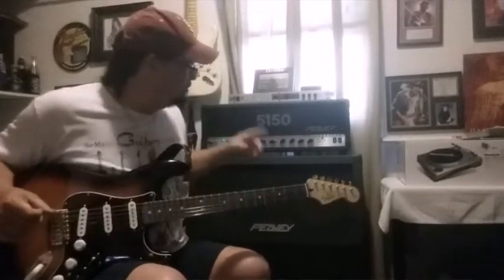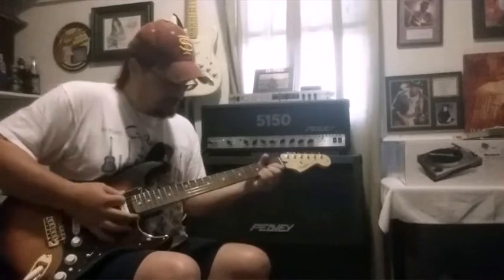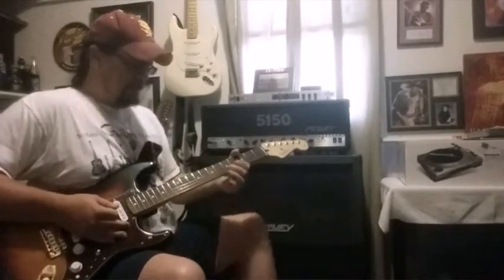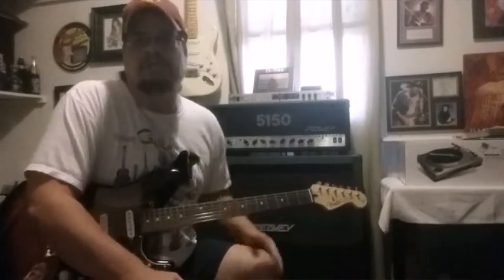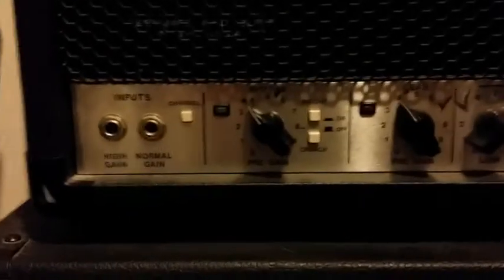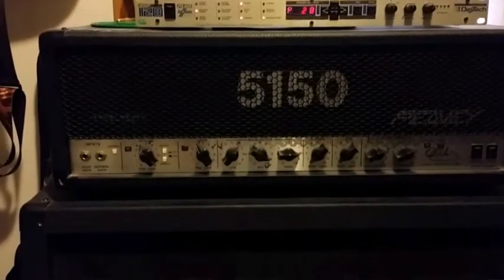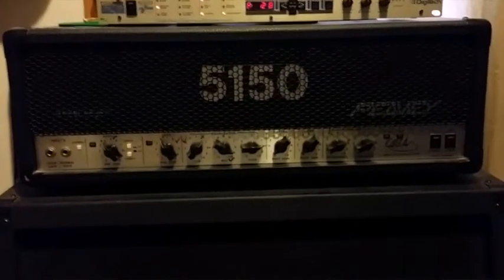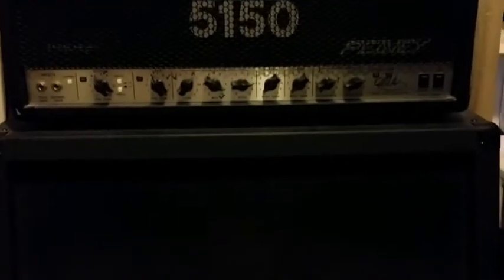5150 Time (with a Fender Deluxe Strat)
Joe discusses his 5150 half stack. and playing his Fender Deluxe Strat.